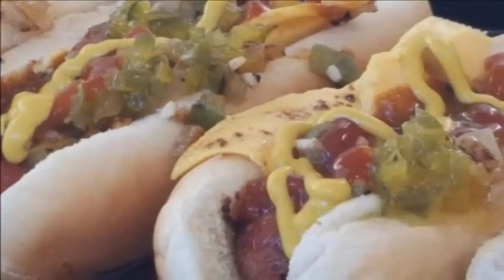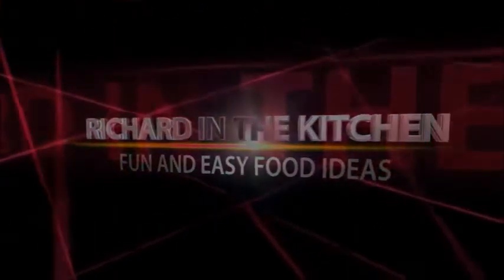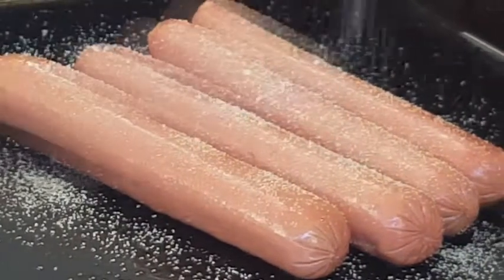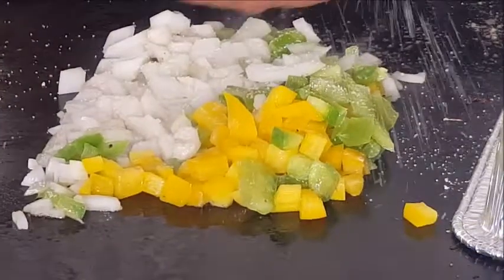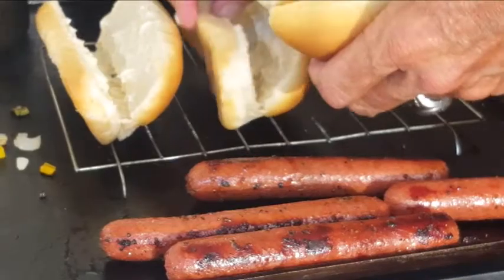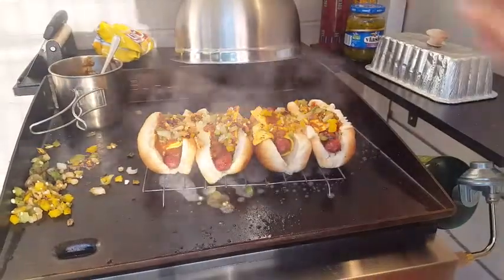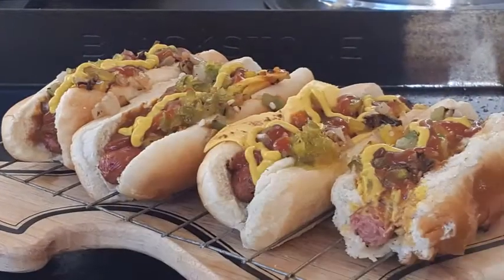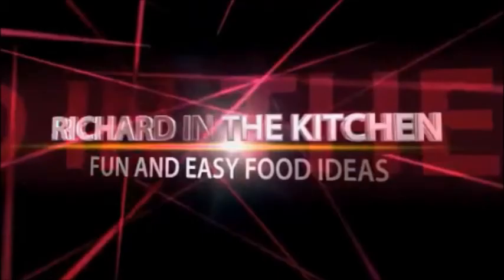CHILI CHEESE PEPPER DOGS ON THE BLACKSTONE GRIDDLE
Jazz up you’re your hot dogs with this chili cheese pepper dog recipe on the Blackstone griddle.   All beef hot dogs seasoned with salt, pepper and garlic then covered in melted American cheese, chili, onions, peppers all between mayo warmed buns and topped with ketchup and mustard.

Shopping List:
Nathan’s All Beef Bun Length Hot Dogs
Hot dog buns
Hot dog chili sauce
Diced white onion
Diced green bell pepper
Diced yellow bell pepper
Minced garlic
American cheese
Kosher salt, course black pepper and garlic powder
Mayo, ketchup, yellow mustard and sweet pickle relish
Cooking oil
Splash of Worcestershire

Directions:
Heat the Blackstone over medium high heat. When heated, add a light coat of oil and spread around.
Add the chili sauce to a griddle safe pan and place on the griddle to warm.
Place the dogs on the griddle and season with salt, pepper, garlic powder and a drizzle of Worcestershire.  Turn every couple minutes.
Place the onions, peppers and minced on the griddle and toss to combine then season with salt and pepper and heat until softened.
Spread mayo on the buns.
When the dogs are done wrap slices of American cheese around them then place them between the buns on a wire rack. Add the chili sauce along both sides of the dog in the bun and top with the peppers.  Squirt a bit of water under the rack and cover until the cheese melts and the buns are warmed.  This method allows the cheese to melt into all of the other ingredients.
Add the ketchup and/or mustard, sweet pickle relish and serve with  tater chips.

Standard License
End Screen Image:
Filmora.com/io  (Wonderland)